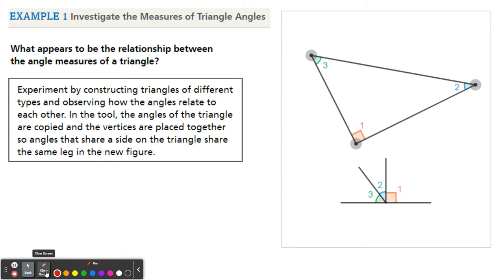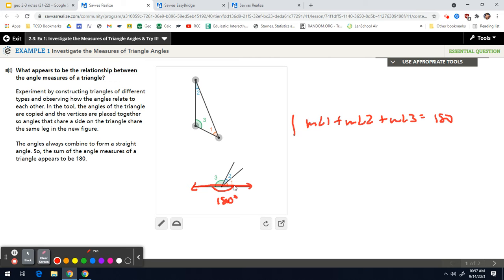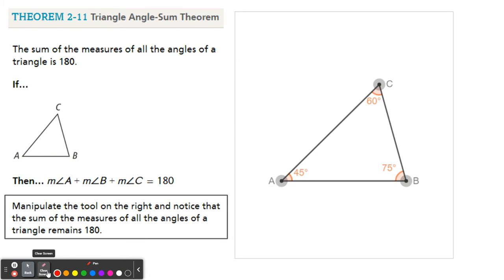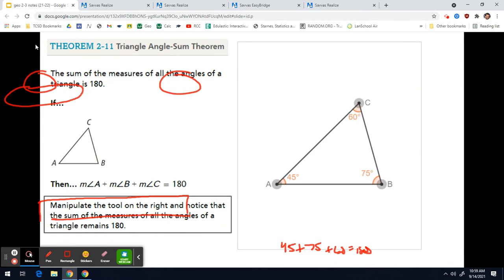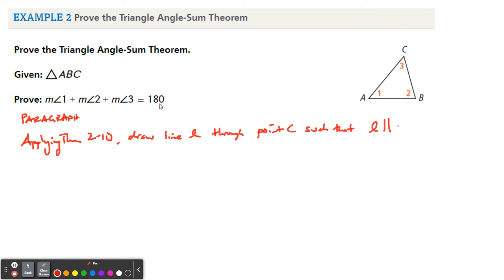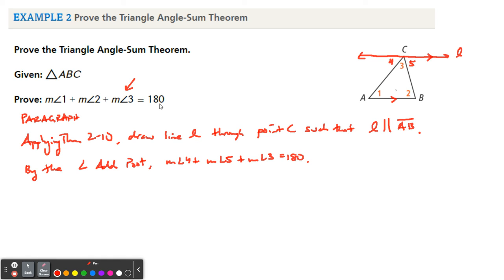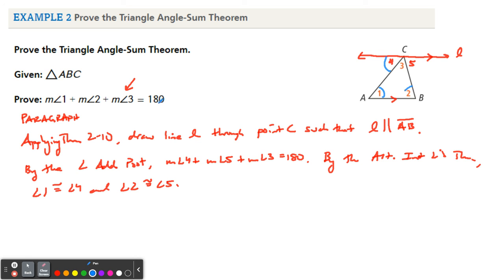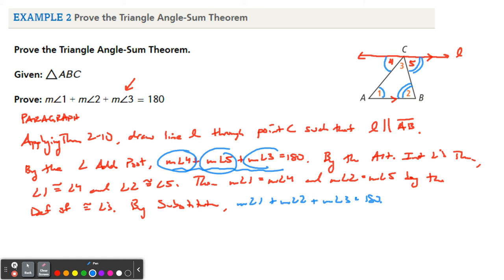geo 2-3 triangle angle sum #1